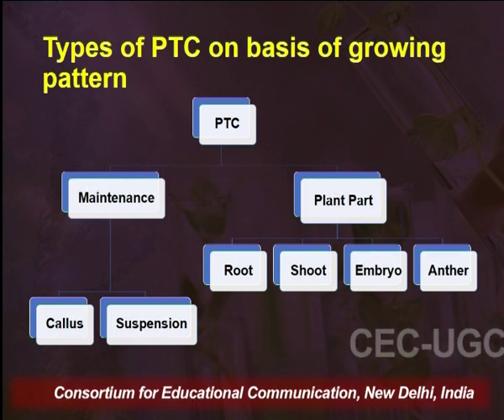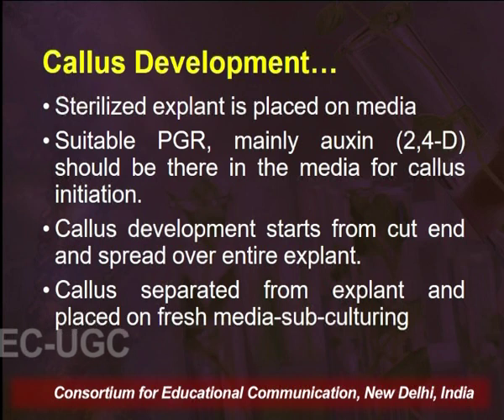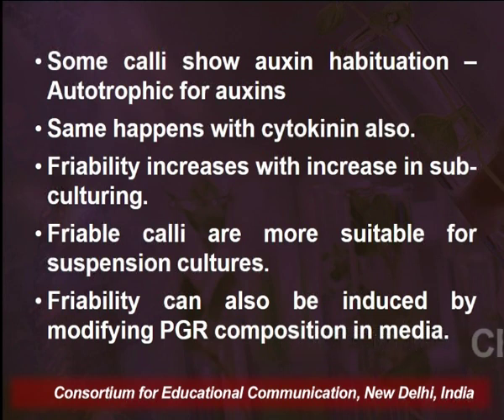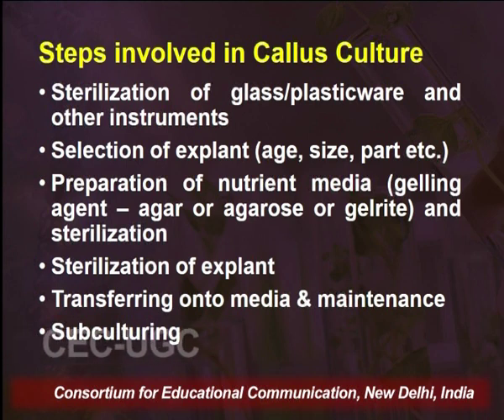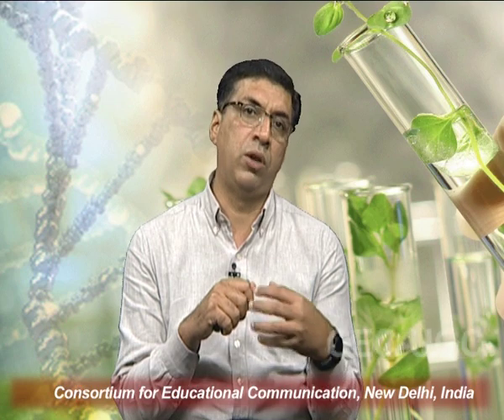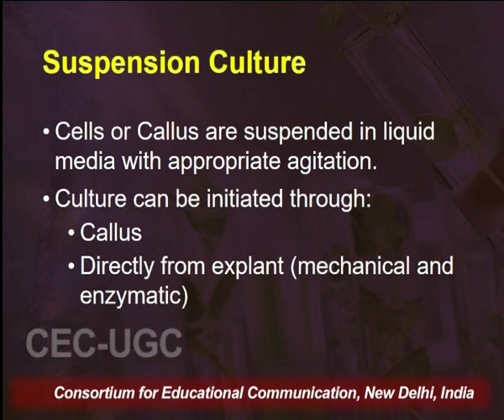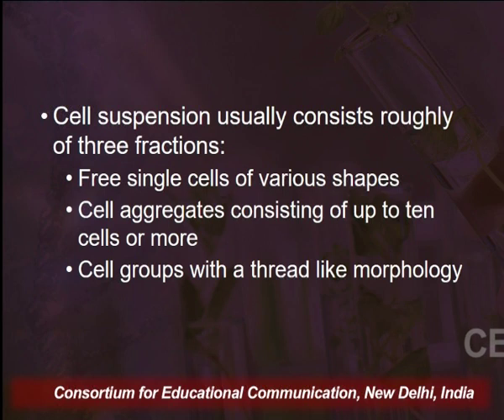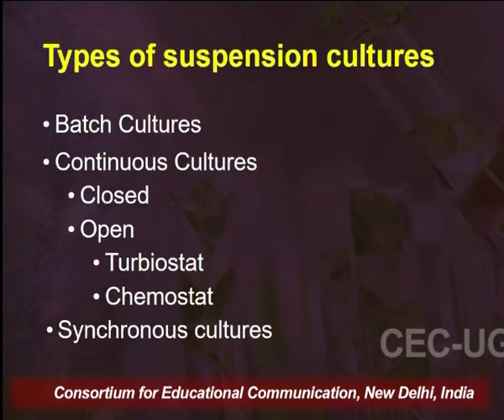Plant Tissue Culture - VIII (Types of PTC-I)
This Lecture talks about Plant Tissue Culture - VIII (Types of PTC-I).